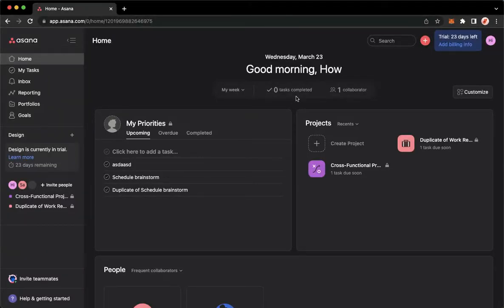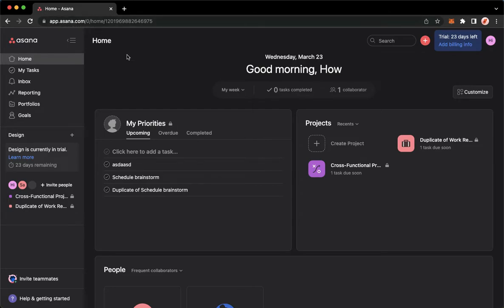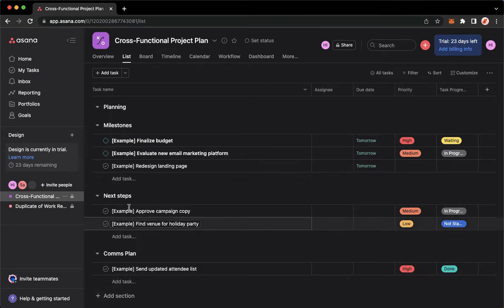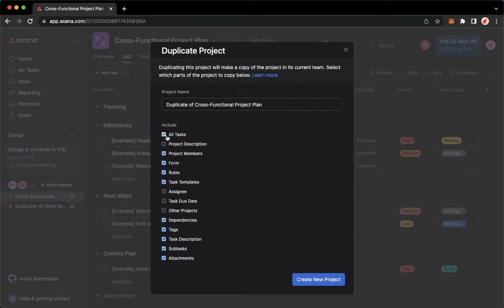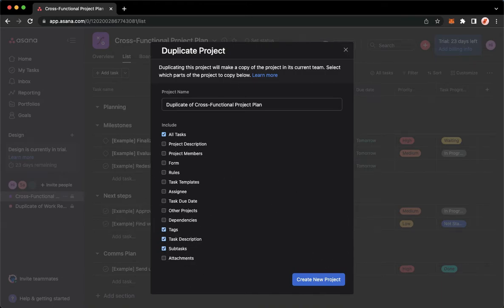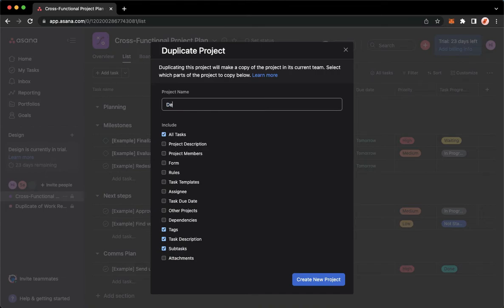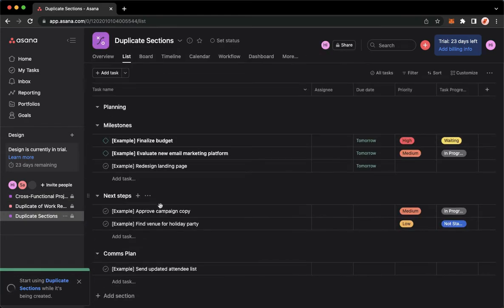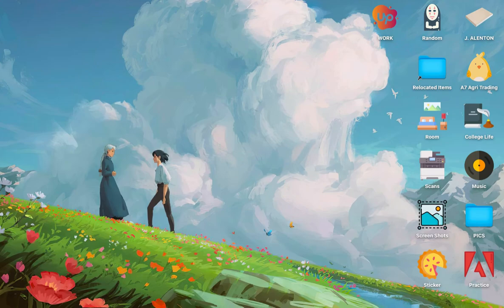How To Duplicate A Section On Asana (Quick)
Learn‎‎‏‏‎ ‎How To Duplicate A Section On Asana

In this video I will show you‏‏‎ ‎how to duplicate a section on asana